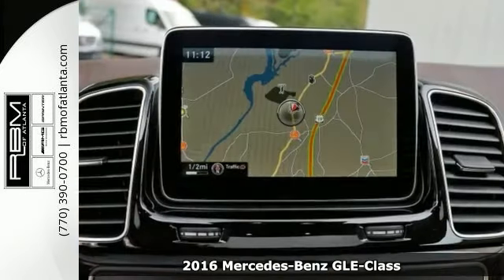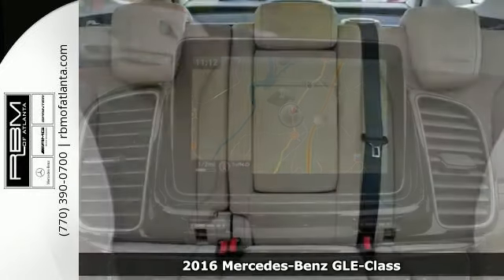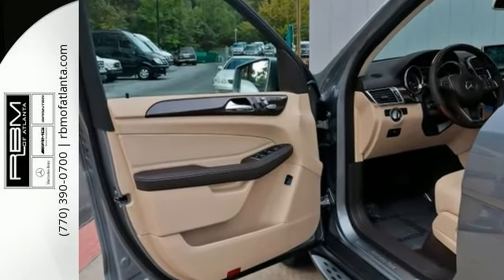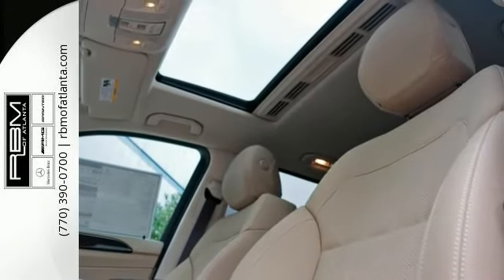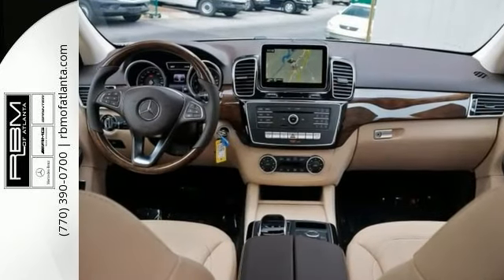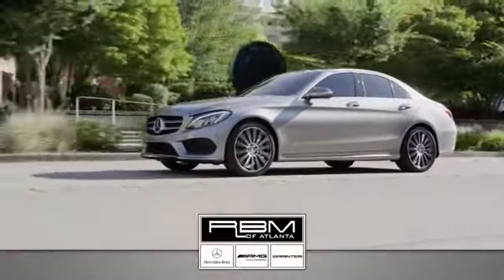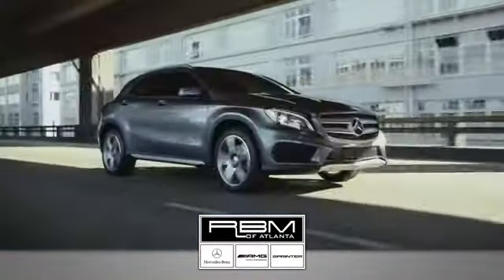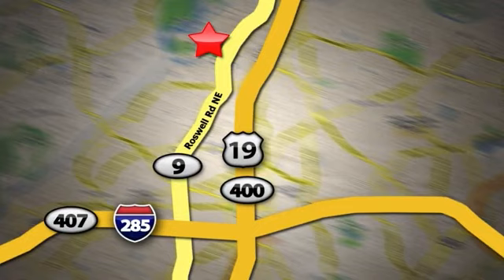New 2016 Mercedes-Benz GLE-Class Atlanta GA Sandy Springs, GA K8162 - SOLD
SOLD -

Year: 2016
Make: Mercedes-Benz
Model: GLE-Class
Trim: GLE350
Engine: 6 Cyl. 3.5 L
Transmission: Automatic
Color: Palladium Silver Metallic
Interior: Ginger Beige/Espresso
Stock #: K8162
VIN: 4JGDA5JB0GA656047
The premium SUV that invented its class 18 years ago has a new name, a new design, and new advancements within its muscular body as the M-Class has been reborn as the GLE-Class. The athleticism of the GLE is evident in its solid stance. Wheels range from 18-inch or 19-inch designs to supersized 21-inch AMG alloys. Exterior and Interior Sport Packages express its sporty spirit, while a new Night Package takes it to the dark side. The GLE invites five adults to enjoy generous room and gracious comfort. When it comes to cargo, it'll welcome over 80 cu ft of it with a standard power liftgate and versatile 60/40 split-folding rear seats. Atop the central dash, an 8-inch freestanding screen vividly presents audio, optional navigation and other features. Turn your GLE into a moving WiFi hotspot that connects to the internet and powers mbrace features and also allows up to 4 connected devices. Optional sound systems include a harman/kardon LOGIC7 sound system and a Bang & Olufsen BeoSound system. Several engine options power the GLE including a torque filled 2.1L twin-turbo diesel in the GLE300d offering up to 29mpg hwy, a 302hp 3.5L V6 in the GLE350, a 329hp 3.0L biturbo V6 in the GLE400, and a 5.5L AMG biturbo V8 in the GLE63 (550hp) and GLE63 S (577hp). 4MATIC all-wheel drive integrates with the Electronic Stability Program for maximum effectiveness in corners and slippery conditions while the 4-wheel Electronic Traction System monitors for the first sign of wheel slip and responds to ensure torque is sent to the wheels with the best grip. Available safety features include Active Lane Keeping Assist, a Surround View System, PRE-SAFE Brake with Pedestrian Recognition, DISTRONIC PLUS with Steering Assist, and PARKTRONIC with Active Parking Assist.

Give us a call at:

Address:
7640 Roswell Rd